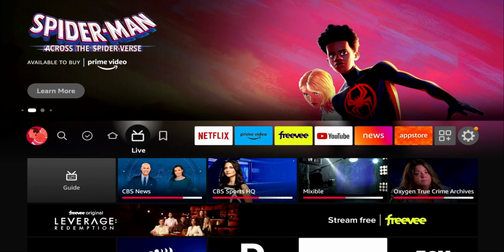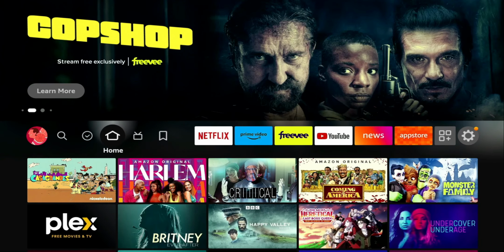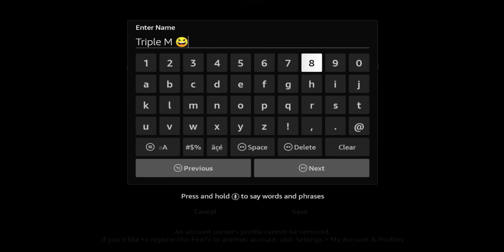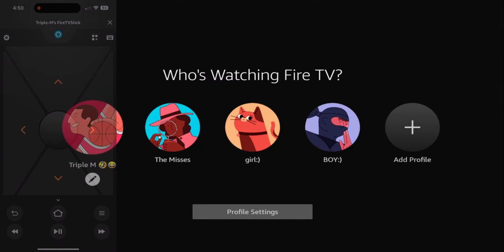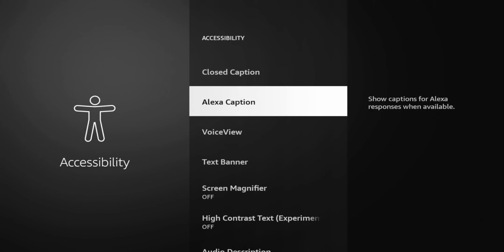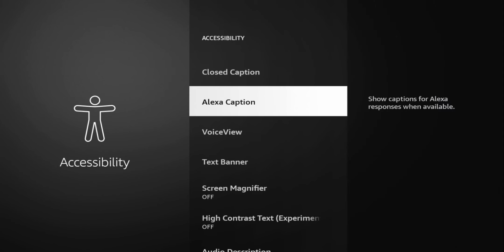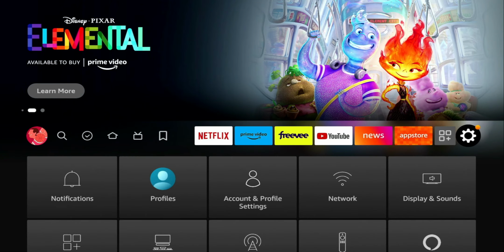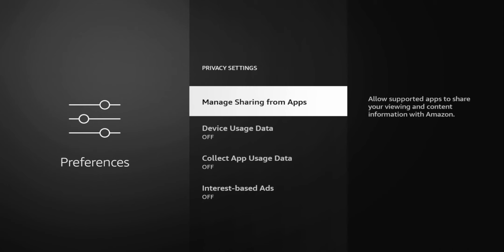NEW FIRESTICK UPDATE - IS YOUR PRIVACY AT RISK?